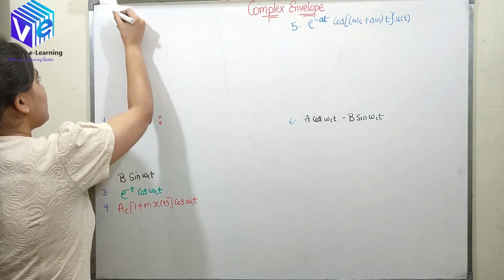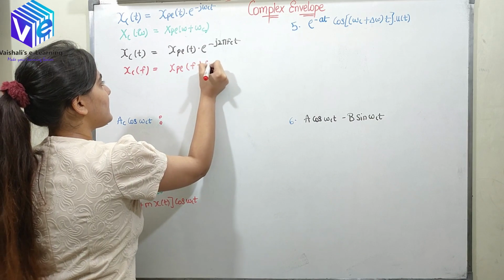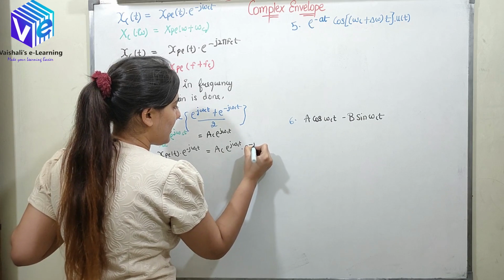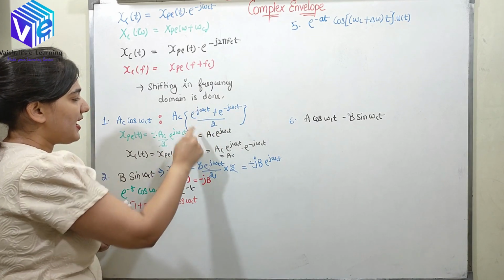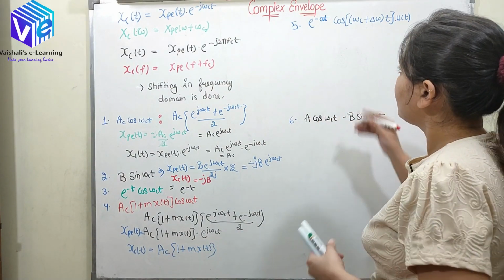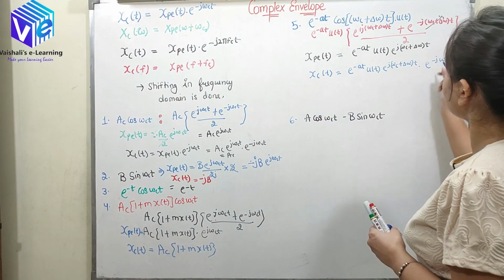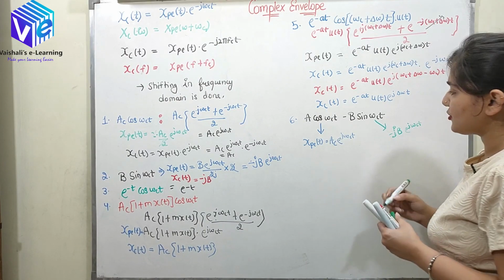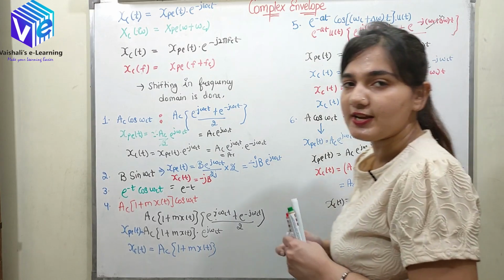L 64 | Complex Envelope I Analog Communication | Envelope in Modulated Signal | GATE | ESE I NET